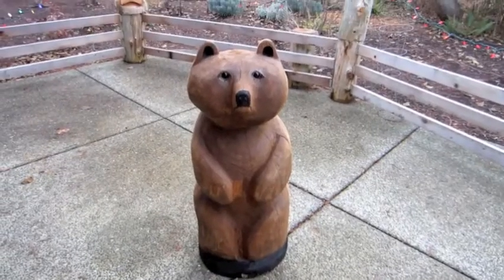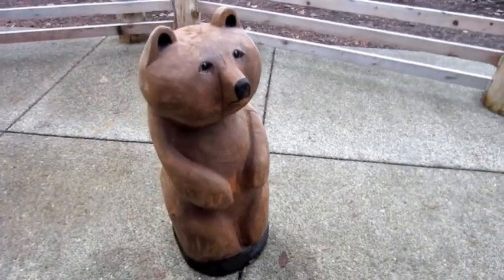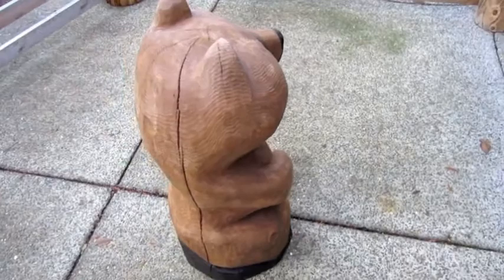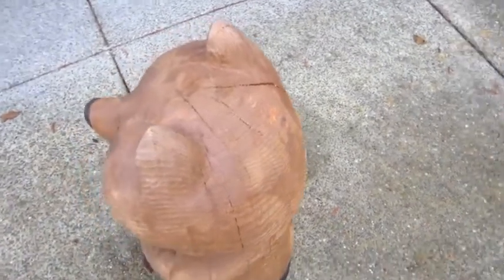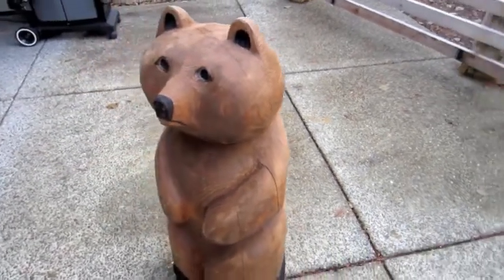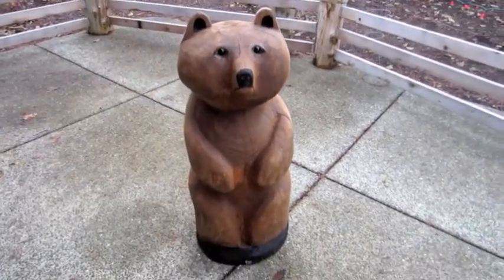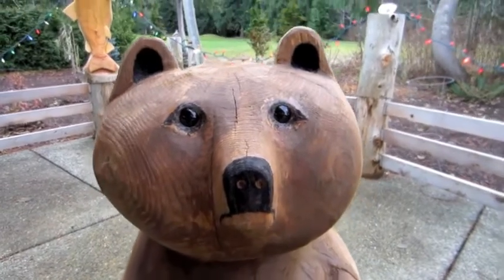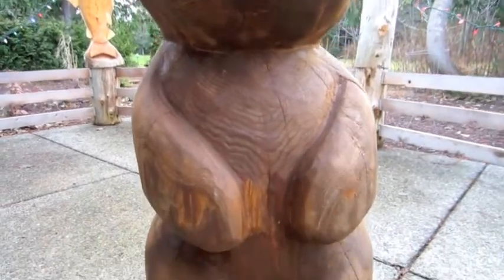Cedar trunk bear carving - Bear Warning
I carved this bear from a cedar tree which was felled on my property.